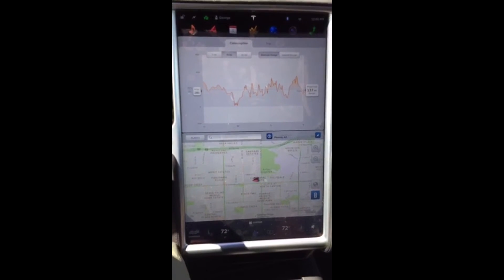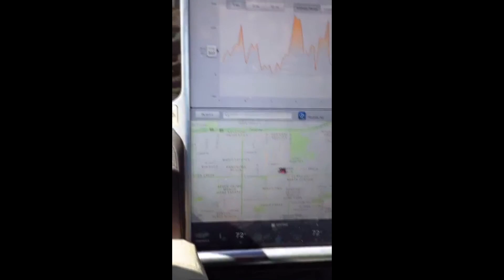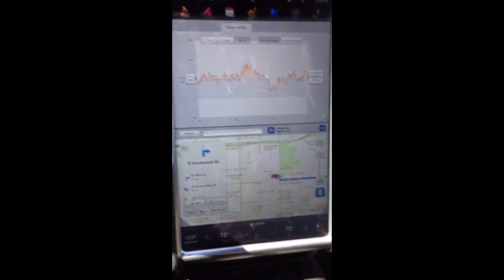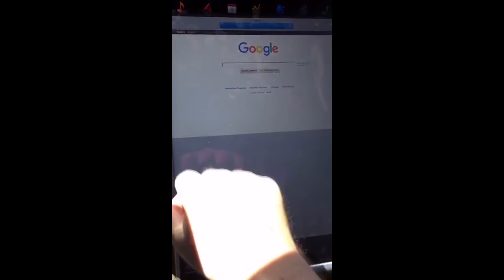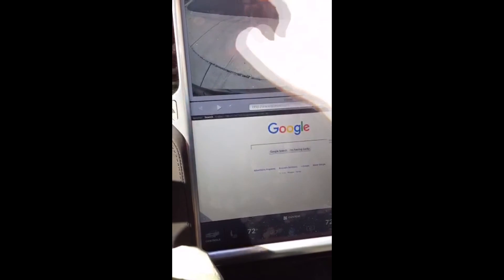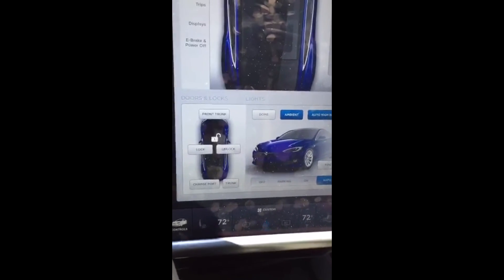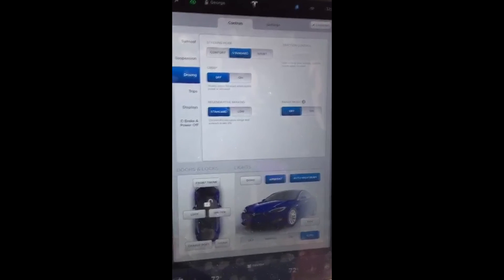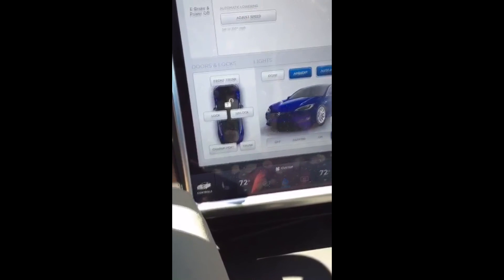Tesla Model S 60D First Week Impressions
Hey everyone, this video is on my impressions and findings during the first week of owning the Tesla Model S (I actually one drove it for about 4 of those days as it was getting expel ultimate and opti-coat pro+ installed for three days).

Will do one of these at one month, three months, six months, and then one year and beyond along with some mini-videos in between most likely.  Have already tried autopilot though did it off camera as well as super charging.  Those topics will be in the 1 month video.